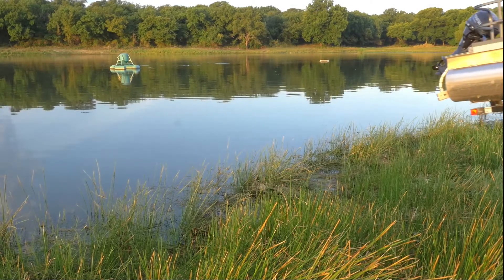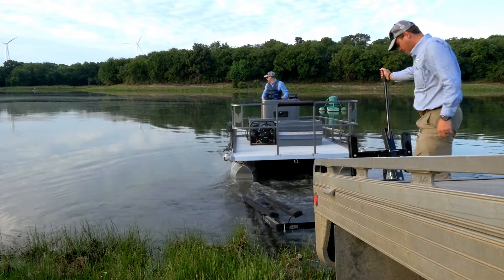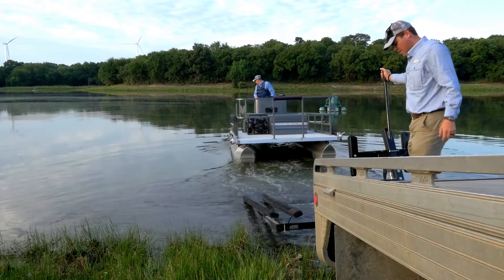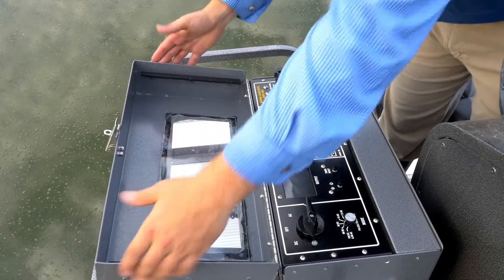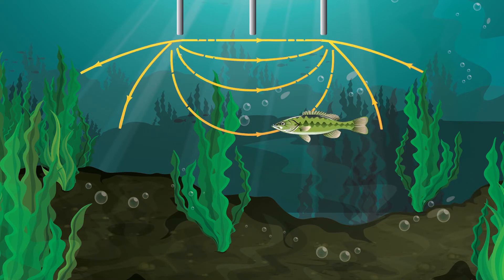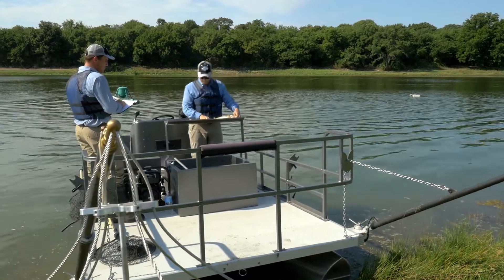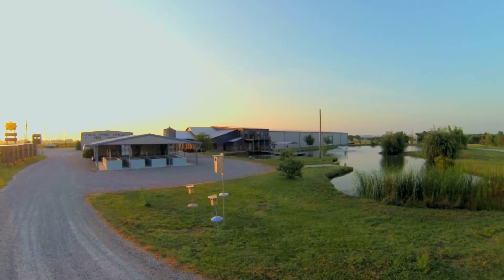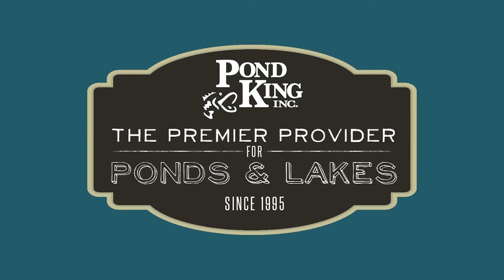Pond King Electroshock Survey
Not sure what fish are in your pond? Want to know how healthy your bass are and get a tailored plan for your pond to manage for trophy bass?  Our electroshock surveys will be able to give you all of that! This video will show you how our Pond King Biologists conduct our electroshock surveys.